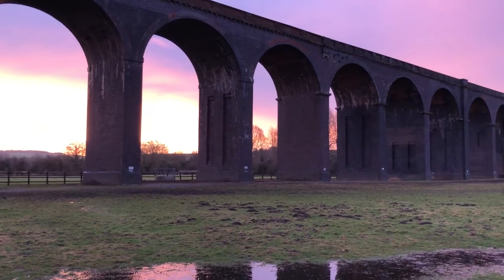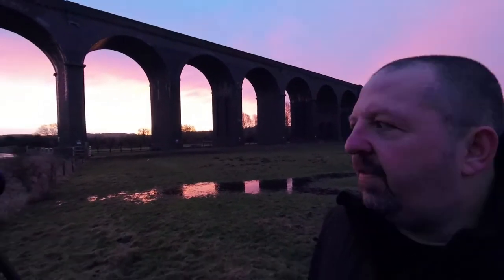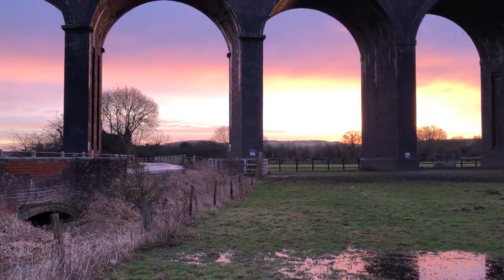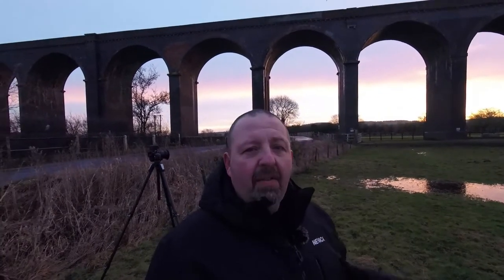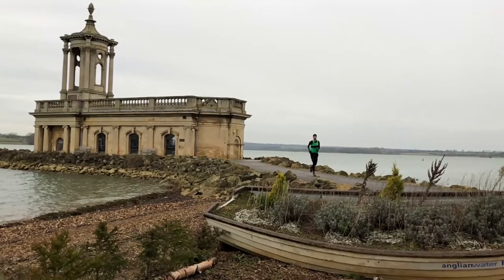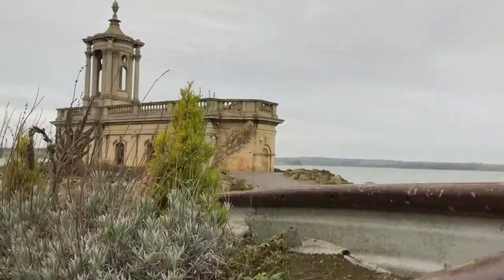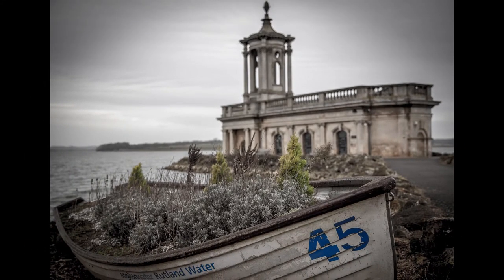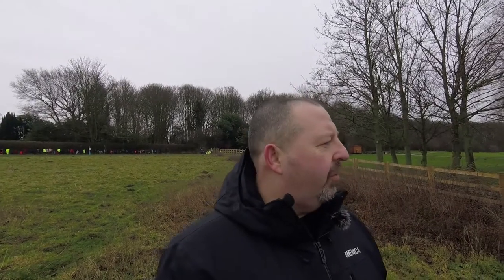Welland Viaduct and Normanton Church - Landscape Photography Vlog #21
In this vlog, I take a hastily planned trip to Rutland to photograph Welland Viaduct and Normanton Church, which sits on the banks of Rutland Water.